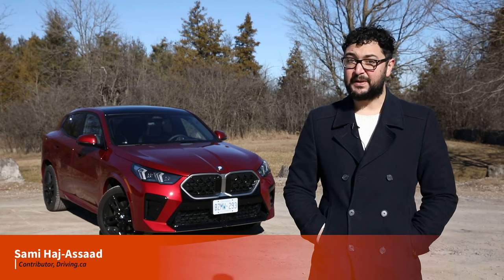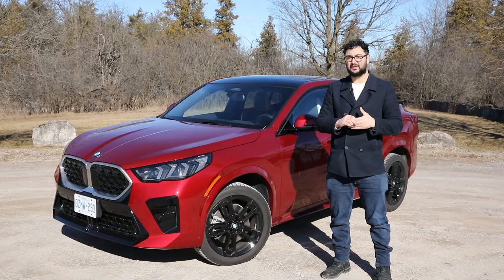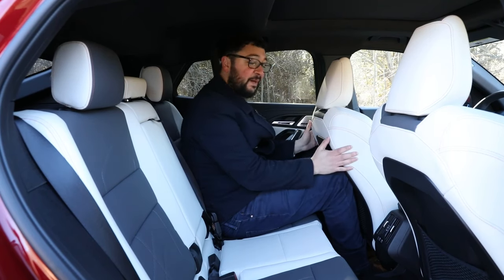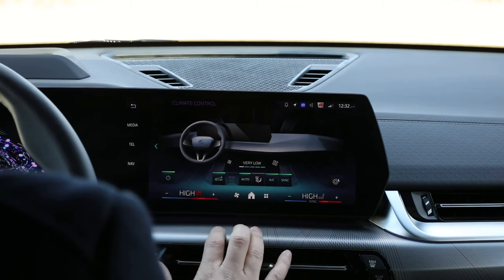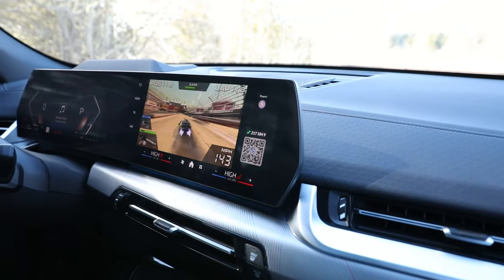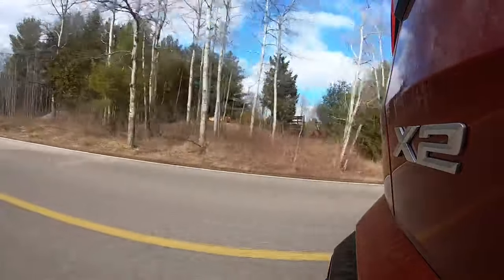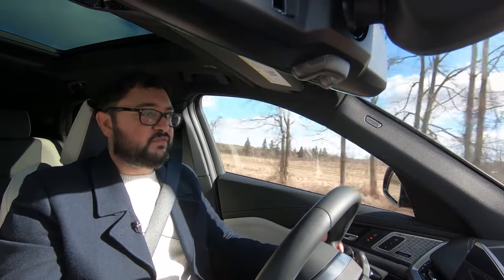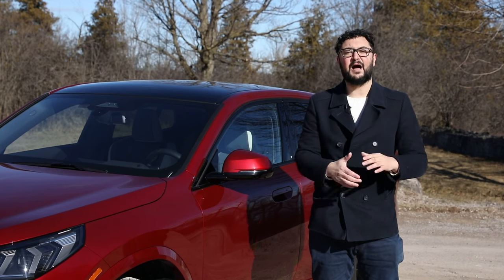2024 BMW X2 | SUV Review | Driving.ca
The 2024 BMW X2 arrives as a more grown-up, practical and high-tech offering, but the most significant thing it does in this world full of all-too-similar luxury crossovers is stand out.

Like the outgoing X2, this model is based on the recently redesigned X1, allowing it to boast a larger physical footprint than its hot-hatch-like predecessor. This time, the X2 fully leans into its utility vehicle approach and is 193 mm longer than before and even 66 mm longer than the new X1. Those larger dimensions help it rectify the key issue from the old model, which was far too cramped inside, especially in the rear seats.

Beyond the noticeable increase in size, the 2024 X2 has a fresh new exterior design. As with the other even-numbered crossovers in the BMW portfolio, the profile of this model is supposed to remind you of a coupe. It looks more like a squashed sedan on stilts than some sleek coupe.

Have you driven or cross-shopped the BMW X2? Let us know what you thought of it in the comments below!